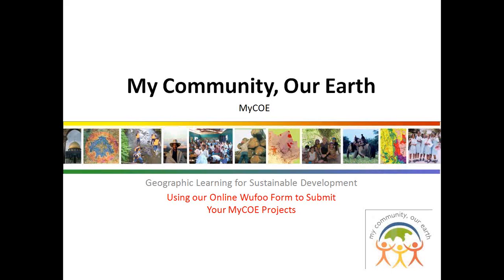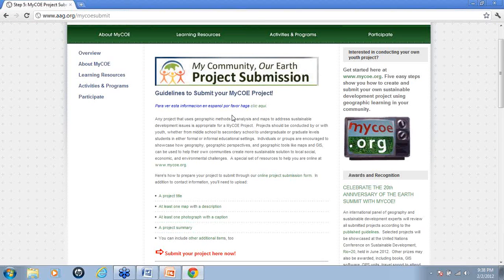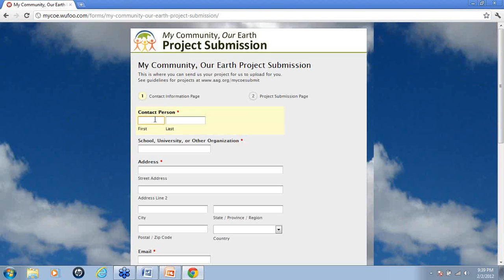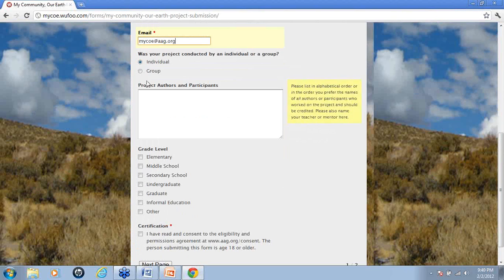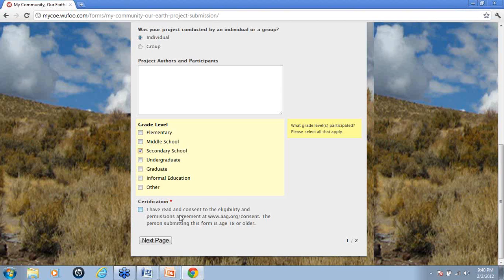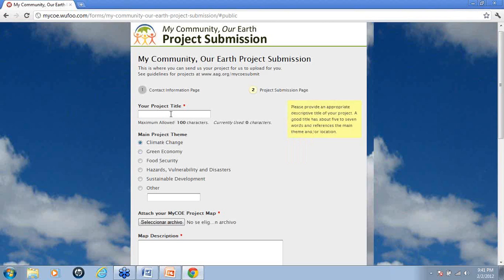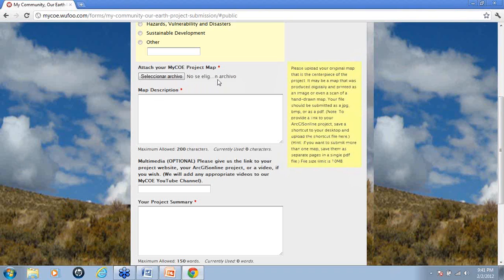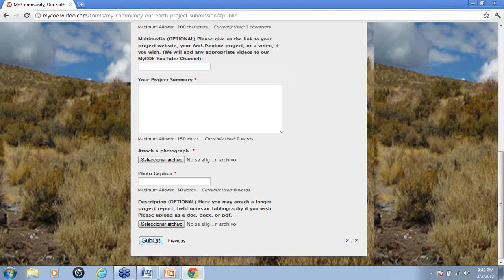Using the Wufoo Online Form to Submit MyCOE Projects